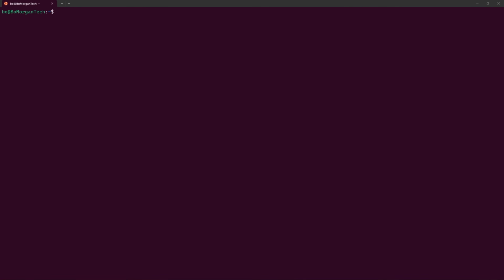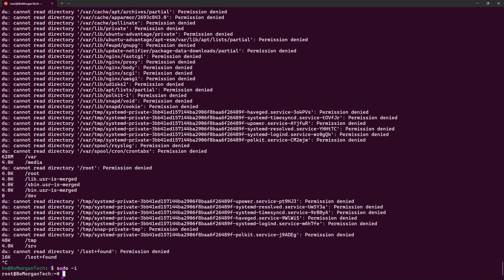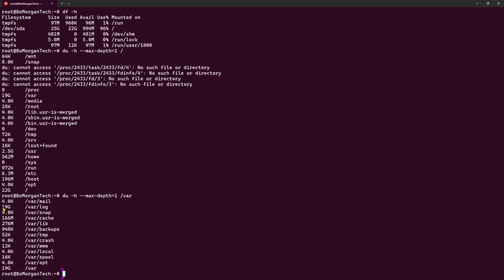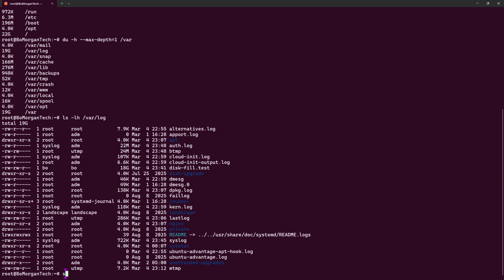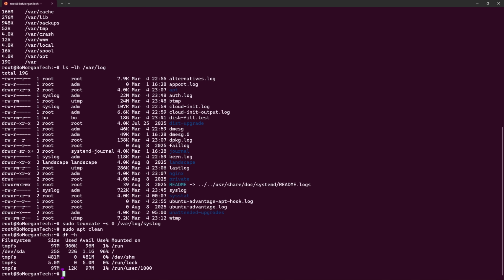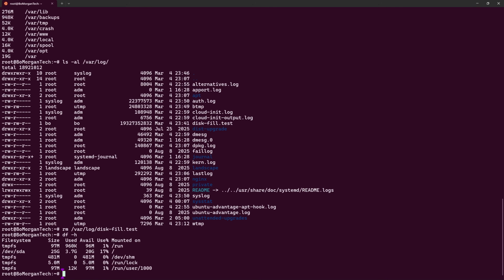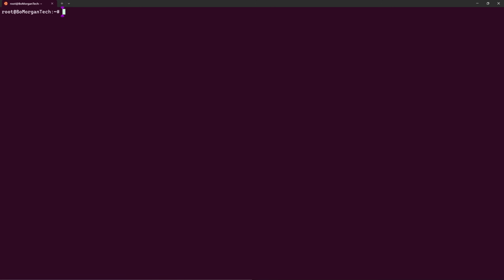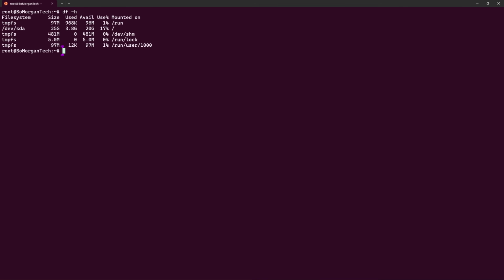fixing disk space errors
In this video, we walk through how to fix disk space errors on Linux in a calm, predictable way. If you have ever seen messages about a disk being full and felt unsure where to start, this guide is designed to slow things down and make the process clear.

You will learn how to check disk usage, identify what is taking up space, and safely clean up common problem areas using simple terminal commands. Each step is shown in order, with clear explanations of what the command does and why it matters. Nothing advanced is required, and you can follow along on almost any Linux system.

Fixing disk space issues is an everyday task in real IT work. Full disks can stop services, prevent updates, and cause systems to behave in unexpected ways. Knowing how to diagnose and resolve these problems quickly helps you keep systems stable and reduces downtime.

What you’ll learn in this video:
• How to confirm a disk is actually full
• How to find which directories are using space
• Where disk space problems usually come from
• How to safely clear logs and cached files
• How to verify that the fix worked

If disk space errors have felt stressful or confusing, this walkthrough is meant to remove that pressure and give you a reliable process to follow.

⏳Chapters ⏳
0:00 Intro
0:19 Confirm the disk is actually full
0:48 Identify which directory is using space
1:18 Identify which directory is using space
1:41 Drill into the largest directory
2:09 Check log file size
2:33 Safely clear old log files
3:14 Clear package cache
3:37 Recheck disk space
4:23 Troubleshooting Notes
5:13 Real-World Example
6:11 Next Step
6:24 Outro